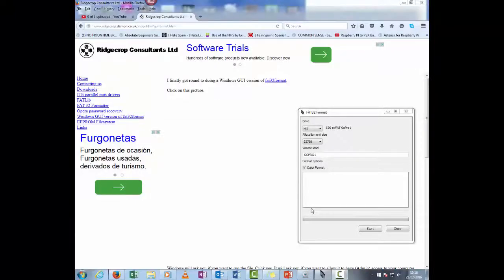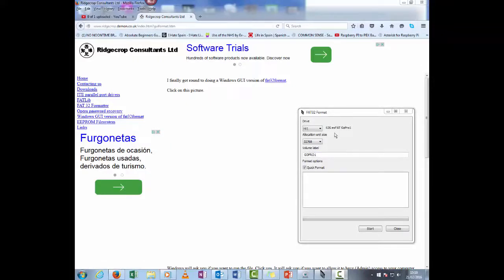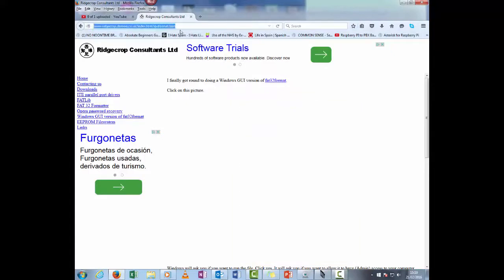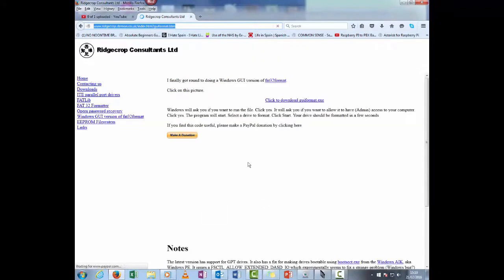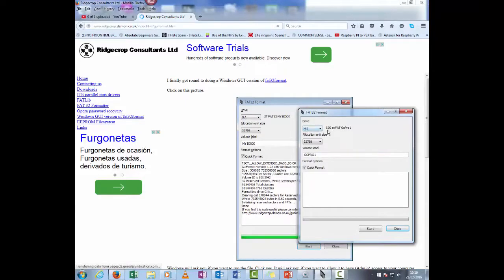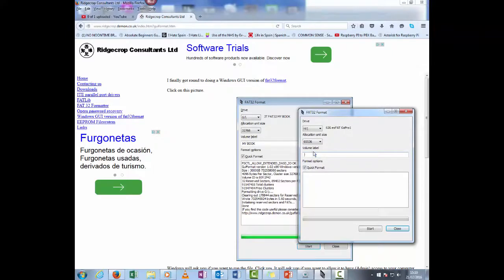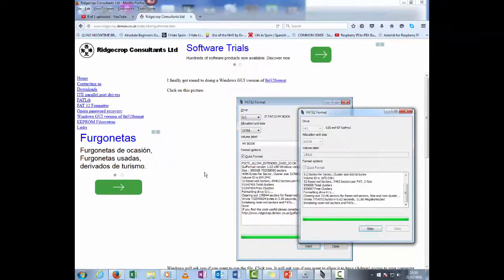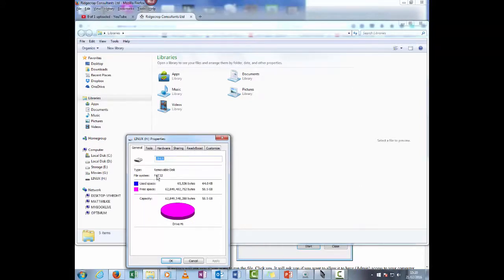How to format a SD Card over 32GB to FAT32